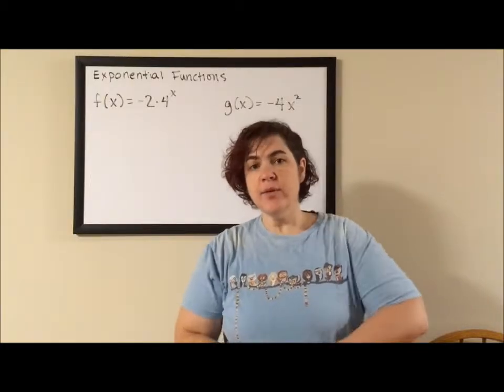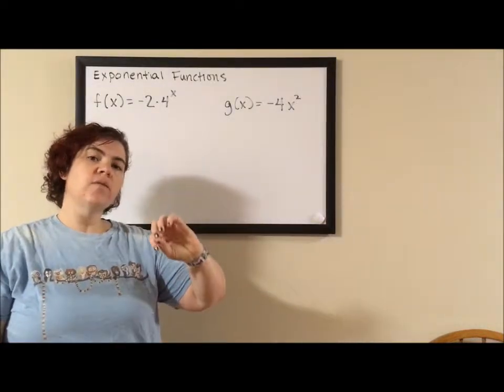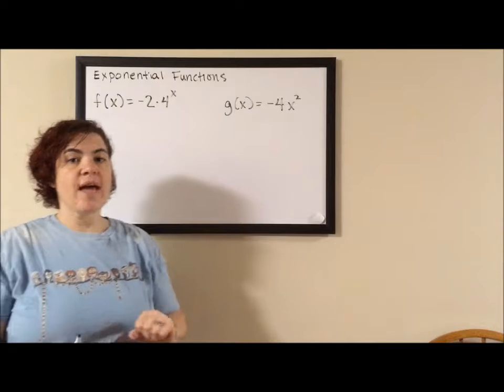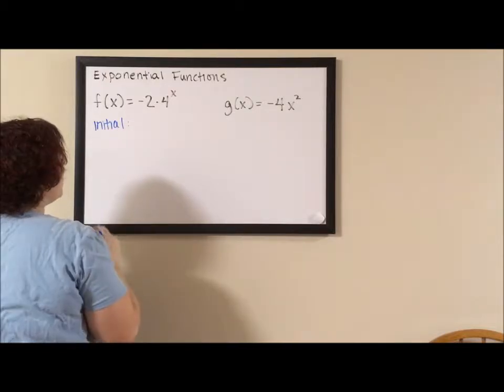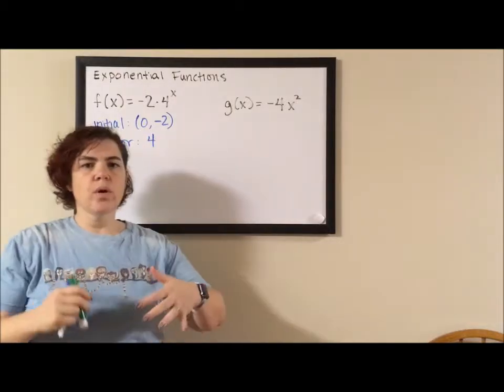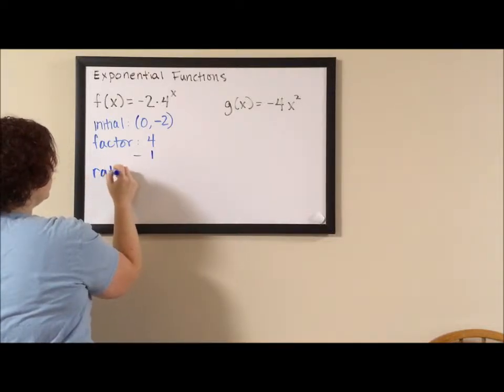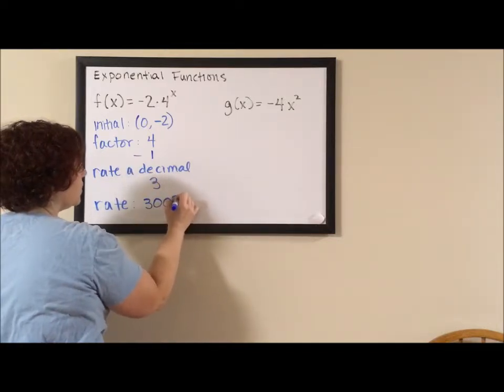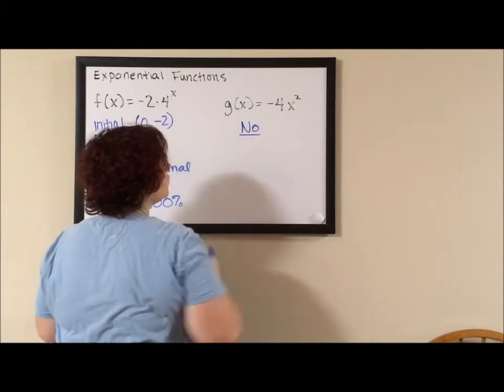Is it an exponential function? ex 1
This video looks at two equations and determines if they are exponential functions, if they are, the basic parts of the function are discussed, initial value and rate.